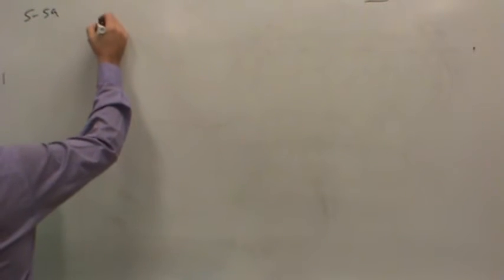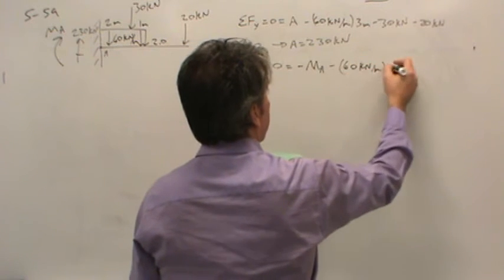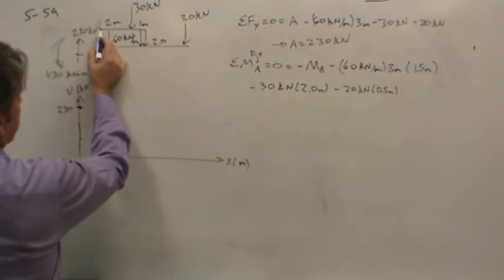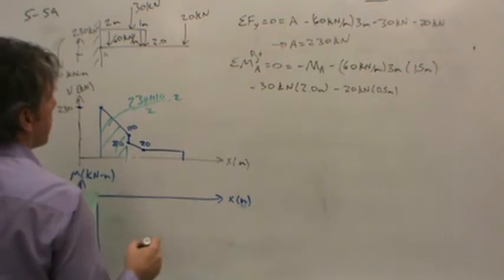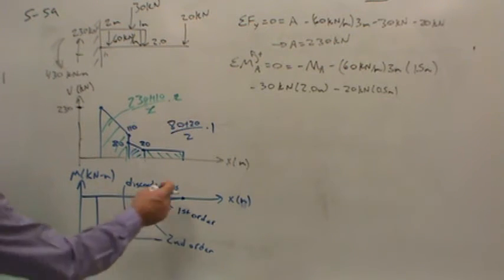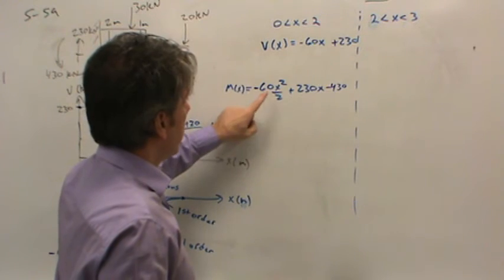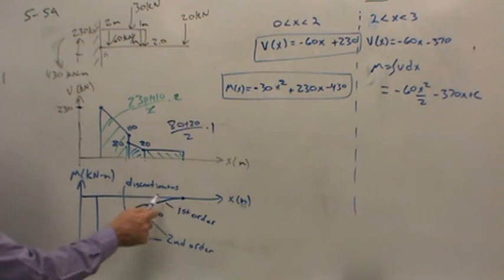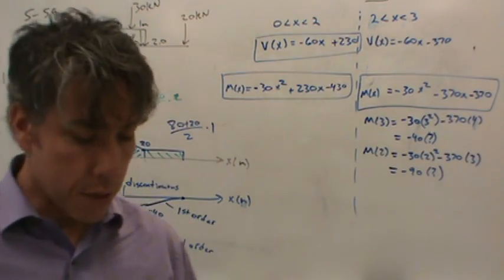MET 211 5 59